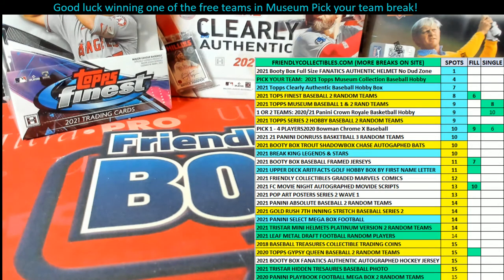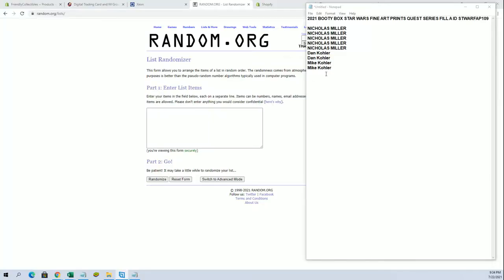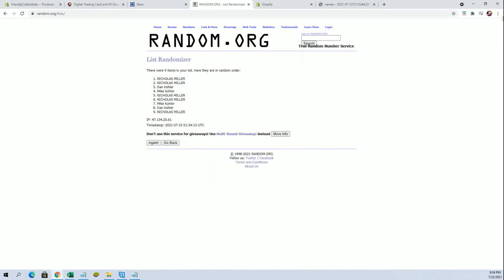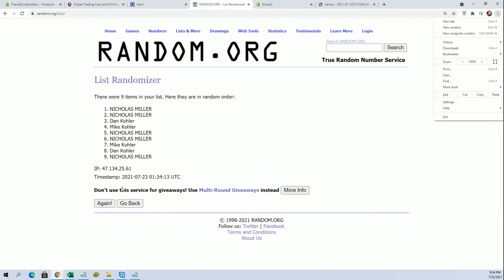2021 BOOTY BOX STAR WARS FINE ART PRINTS QUEST SERIES FILL A ID STWARFAP109